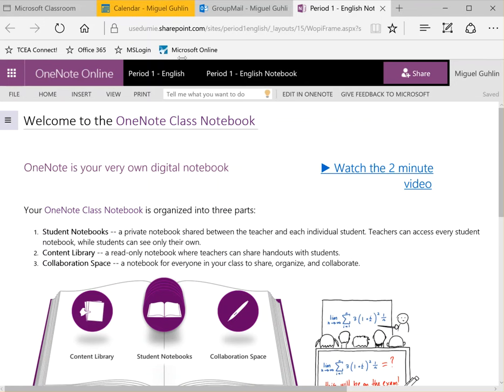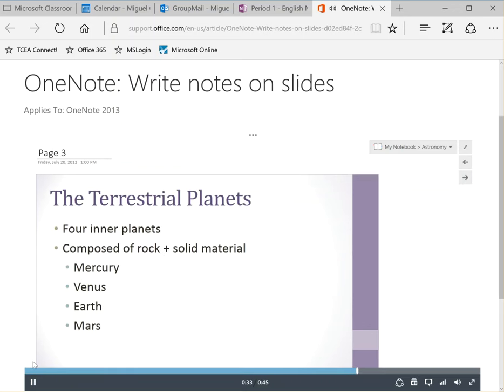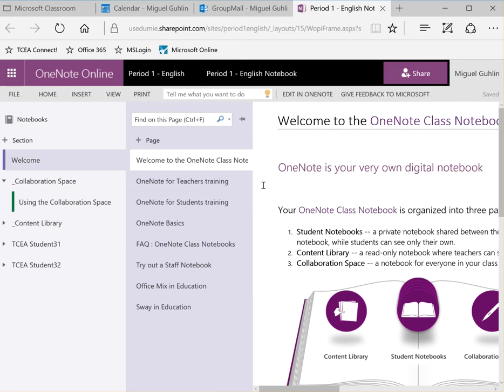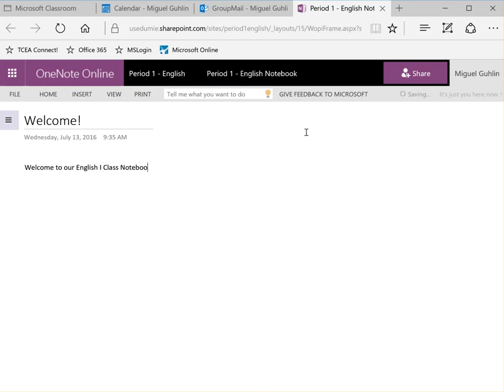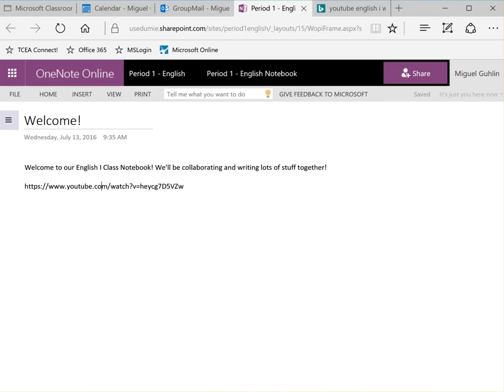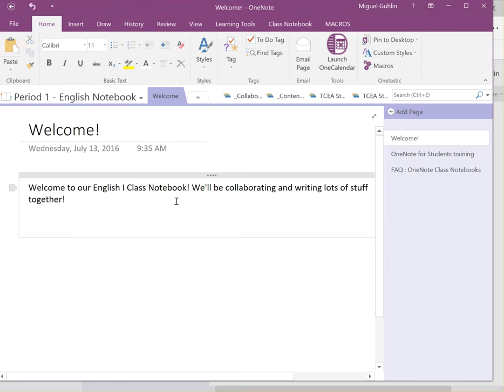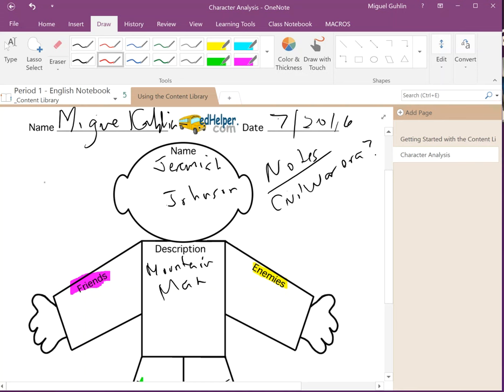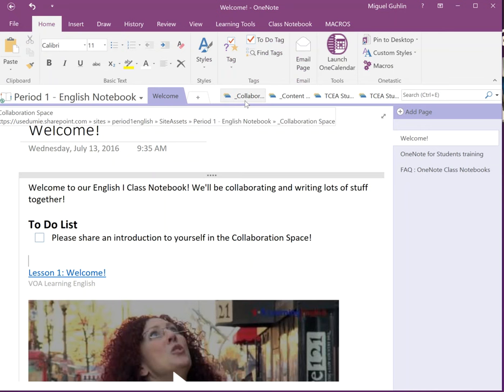MS Classroom Part 3: Conversation, OneDrive, OneNote versions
Setting up OneNote Class Notebook. Continued exploration of MS Classroom, Conversation, File space, and more. We also discuss the different OneNotes that exist, including OneNote Online, OneNote 2016, and the free app, OneNote.